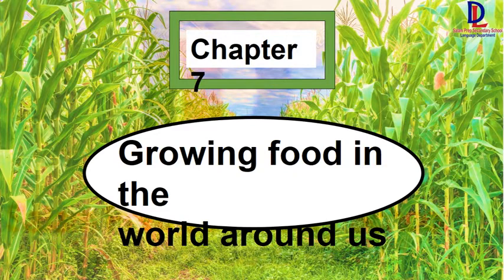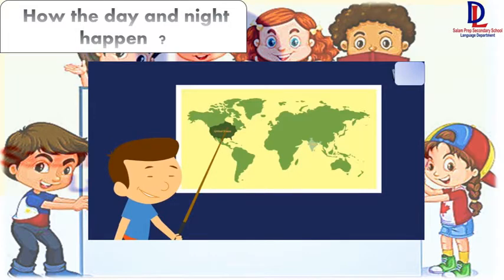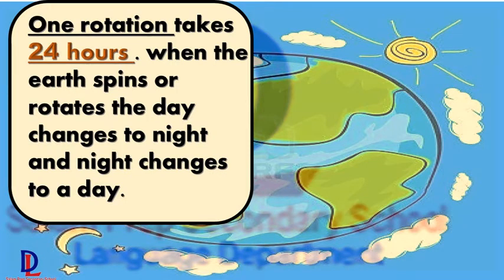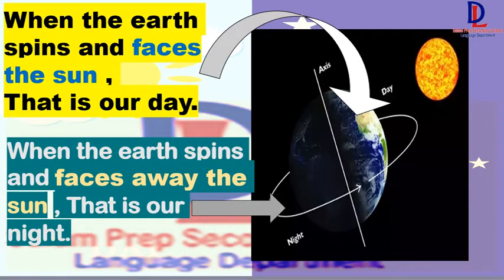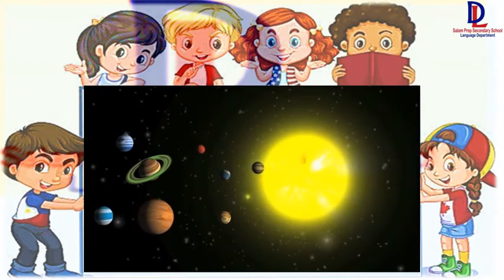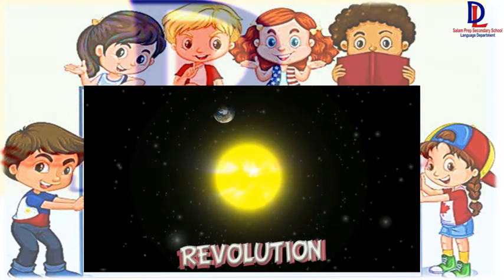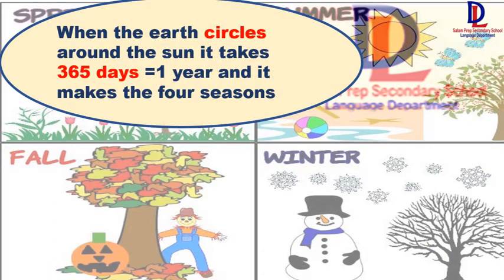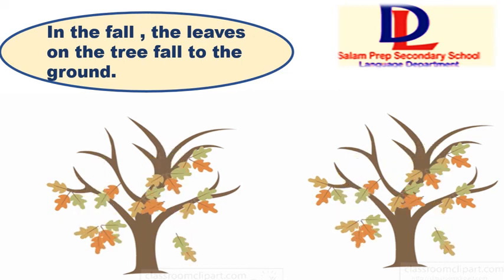prim 1 Discover theme 2 1seasons of the year